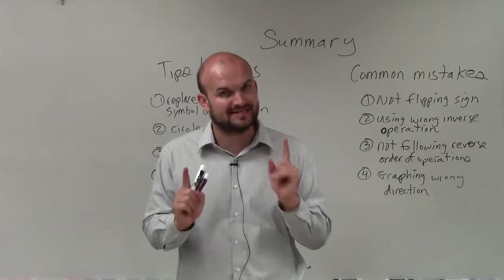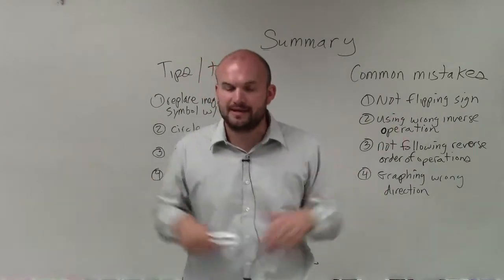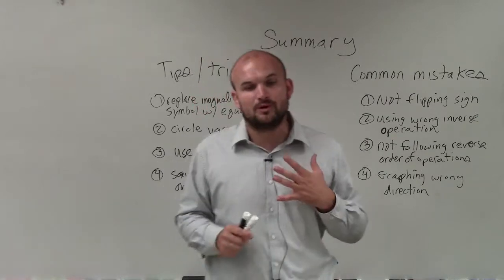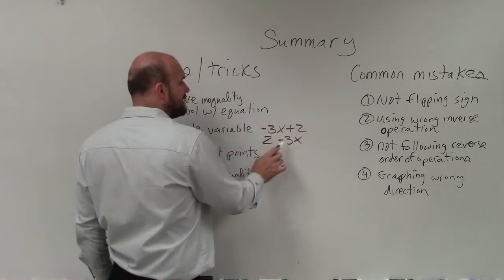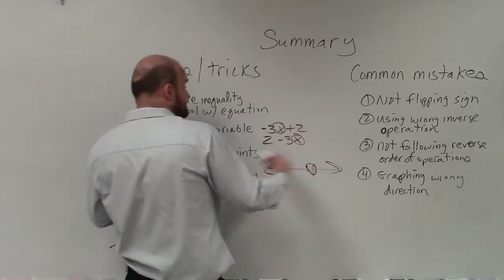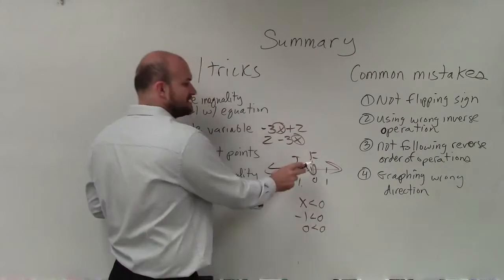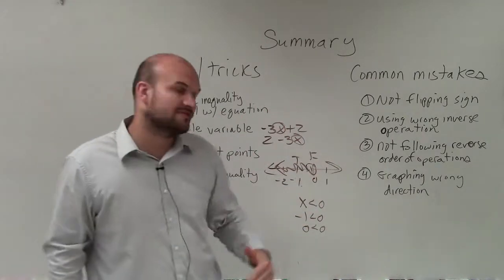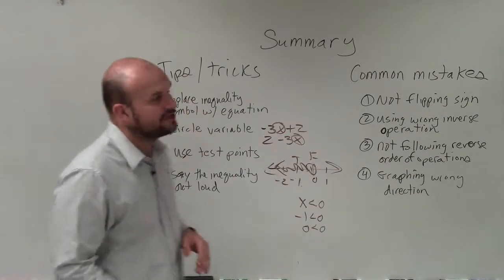Summary for solving one variable inequalities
👉 Learn about solving an inequality and graphing it's solution. An inequality is a relation where the expression in the left hand side is not equal to the expression in the right hand side of the inequality sign. A linear inequality is an inequality whose highest power in the variable(s) is 1. We solve inequalities using similar solving techniques used in solving equations, taking note of the inequality sign.